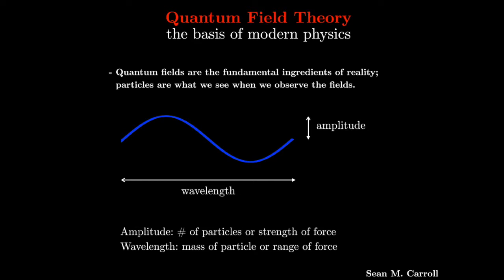Quantum Field Theory - Sean Carroll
Sean M. Carroll is a cosmologist and research professor in the Department of Physics at the California Institute of Technology (CALTECH). Professor Carroll has given permission for this video to be posted.